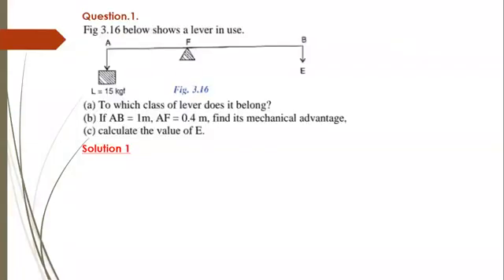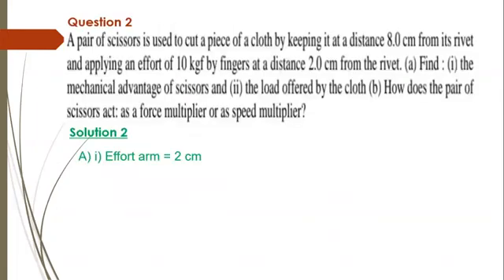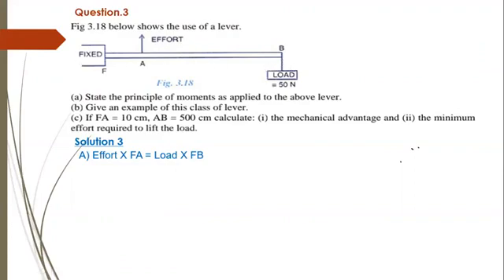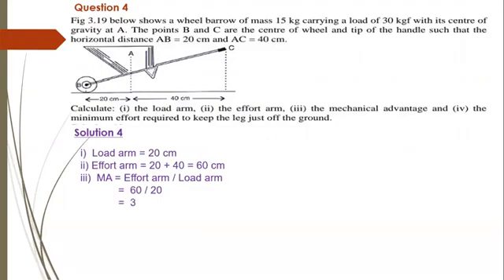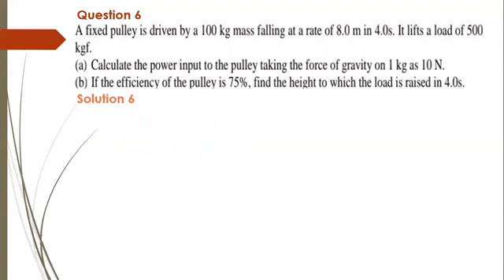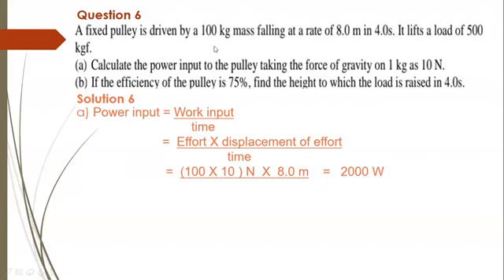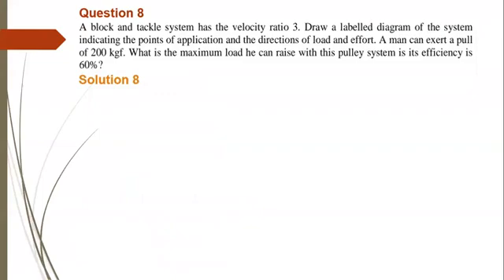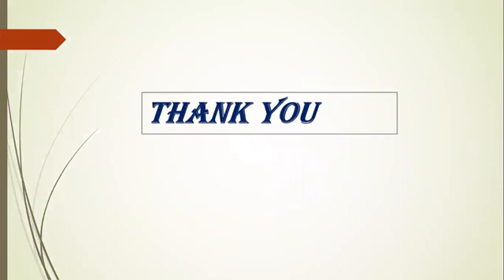CLASS X-PHYSICS- MACHINES (NUMERICALS)- By Mrs. Durgesh Dubey